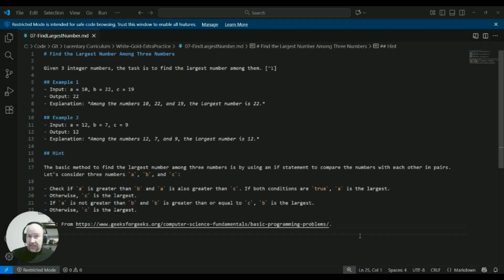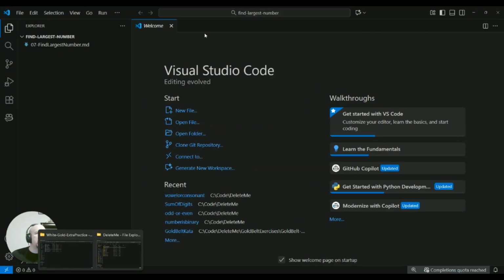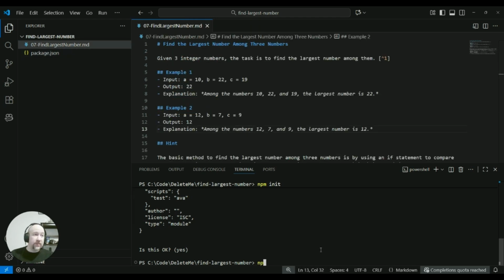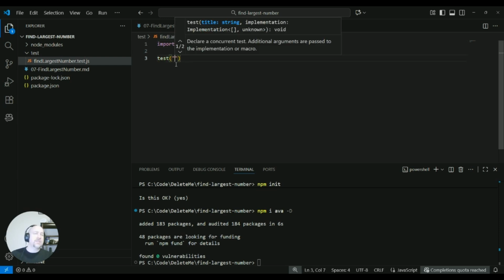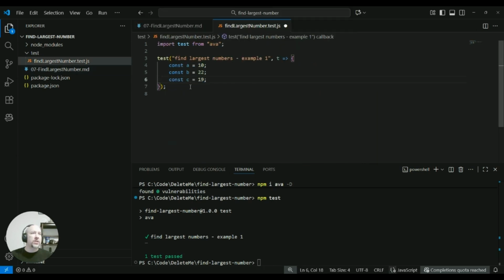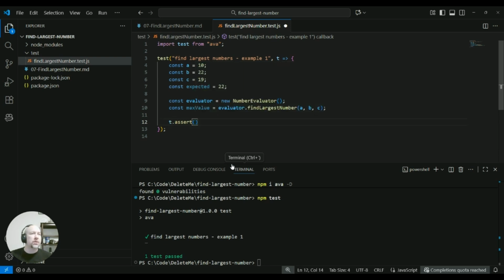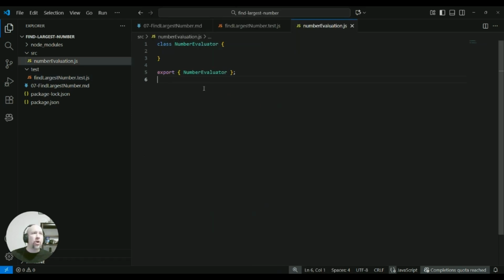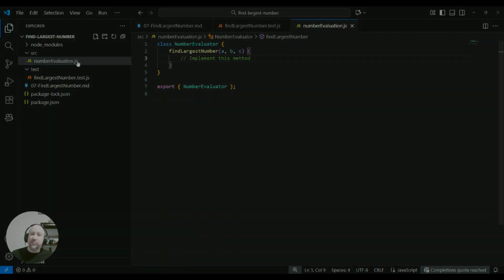White-Gold Extra Practice 07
In this video, I help you set up the tests for White/Gold belt Practice Exercise 07.  I use JavaScript in this video, but you can solve this problem in any programming language.